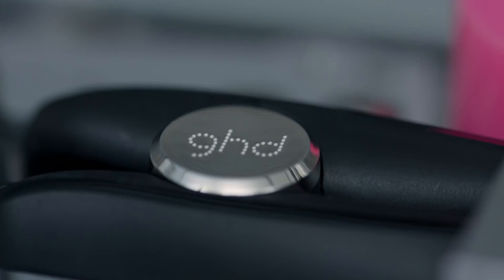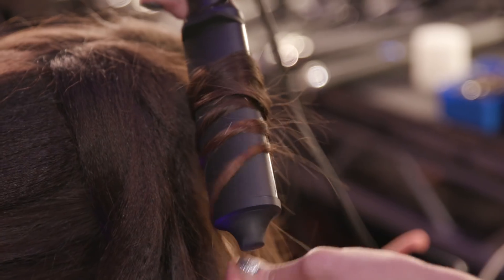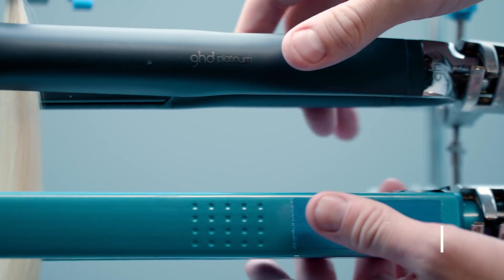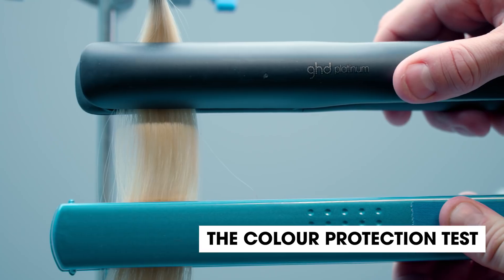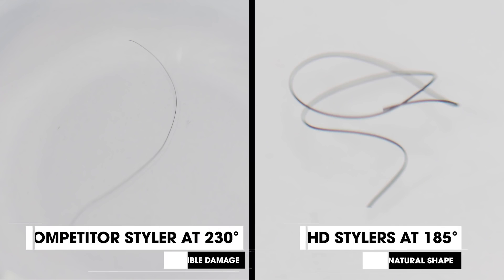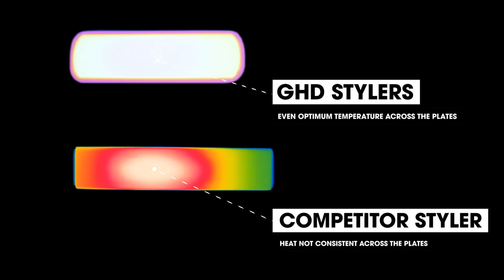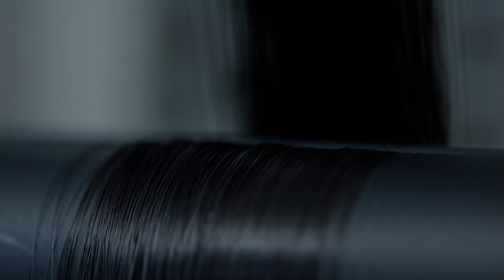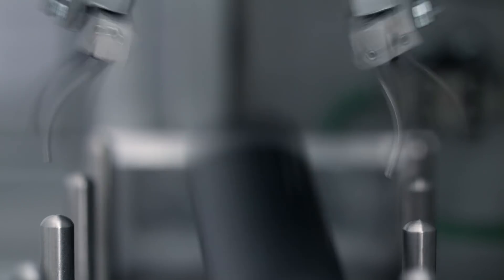Tour of the ghd Cambridge laboratory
You know and love your ghd tools - but what is the science that goes into a good hair day?

Take a look behind the scenes at our Research & Development lab in Cambridge, and discover the cutting edge technology that goes into ghd tools.

From why 185 degrees is the optimum temperature for styling hair, to the unique tech that ensures consistent heat across the plates of our stylers - our Chief Technology Officer Dr Tim Moore offers insight into the power behind ghd. Science that keeps hair shiny, beautiful and in amazing condition, so you can style every day knowing the health of your hair is never compromised.